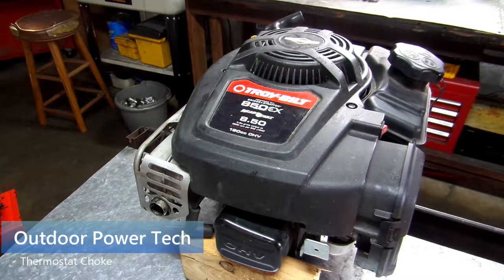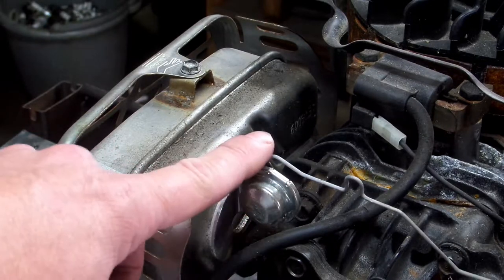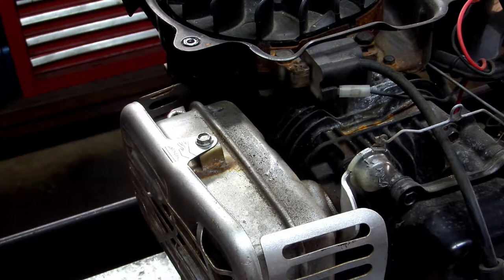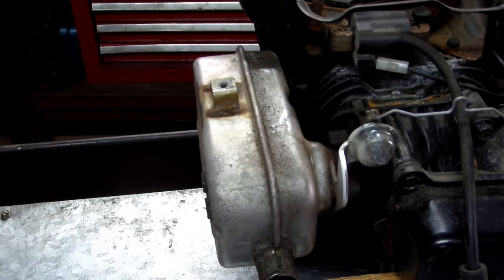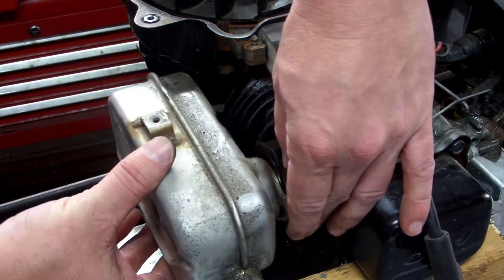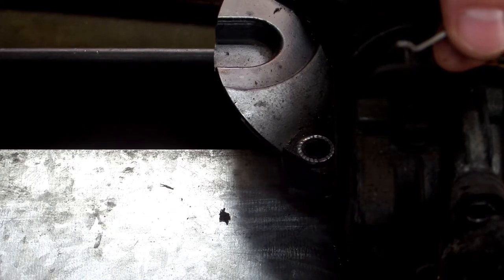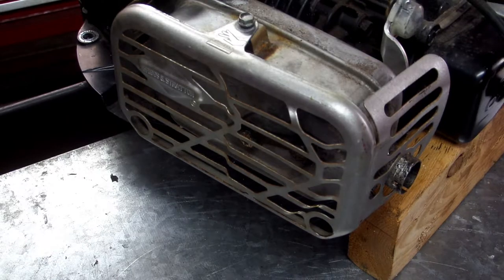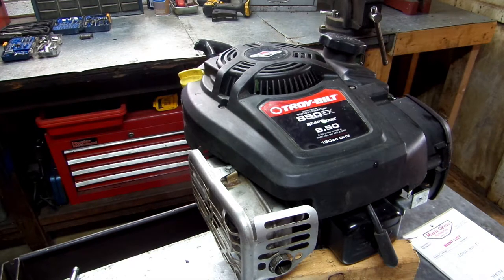Briggs & Stratton Auto Choke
In this video I will walk you through replacing the thermostat controlled choke on a 850ex Briggs & Stratton Engine.

Choke Kit part #  798938

Choke Gasket part # 793497